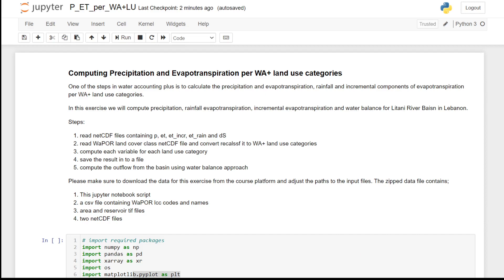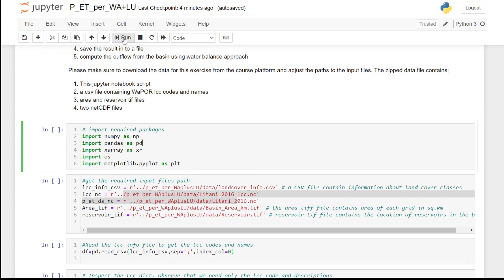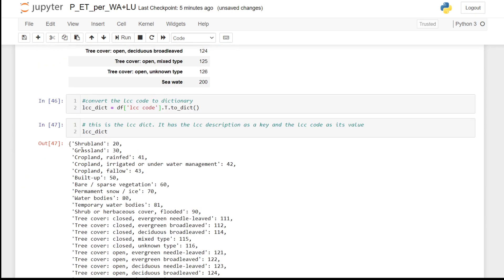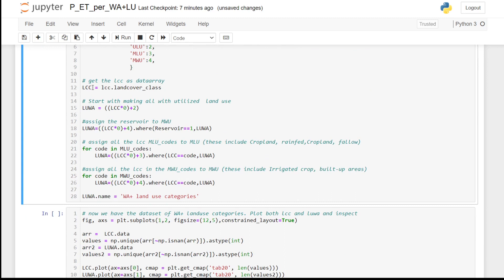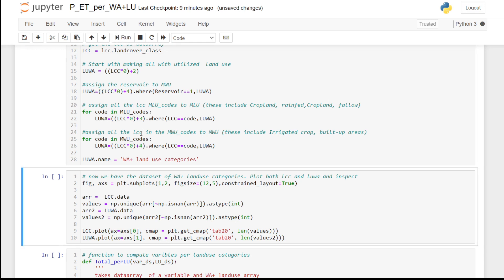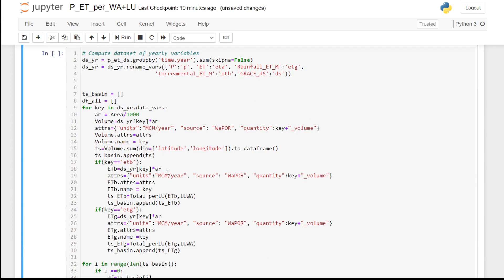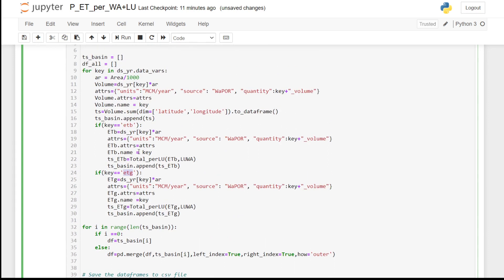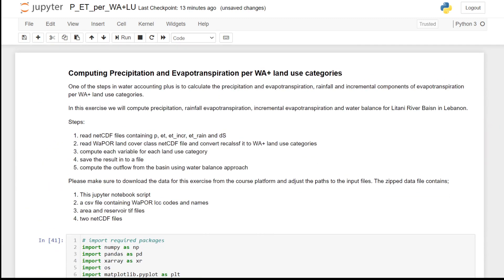[WAPOROCW] M3-4.2 P_ET_per_WAplusLU